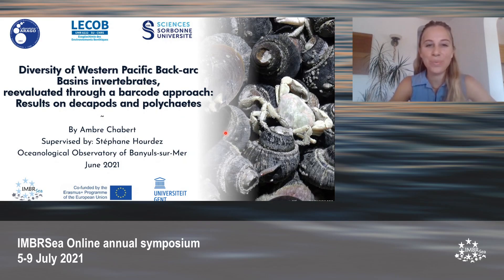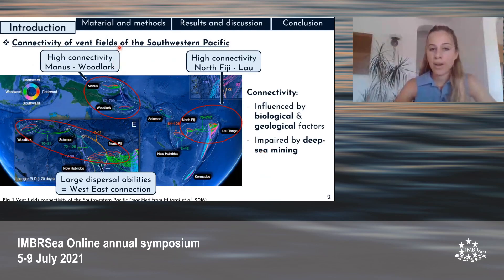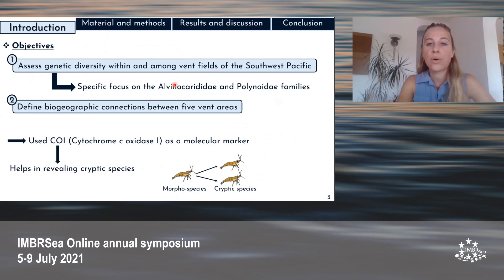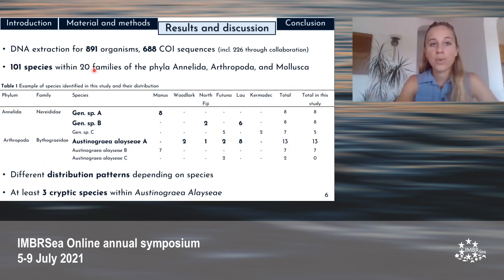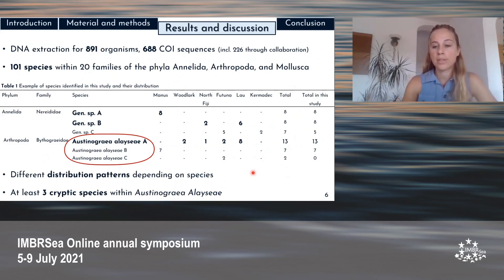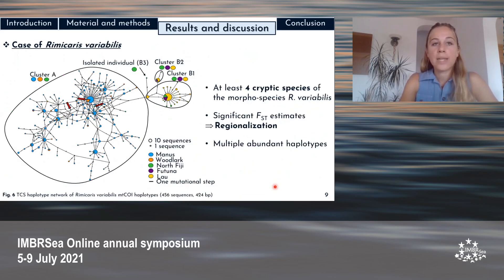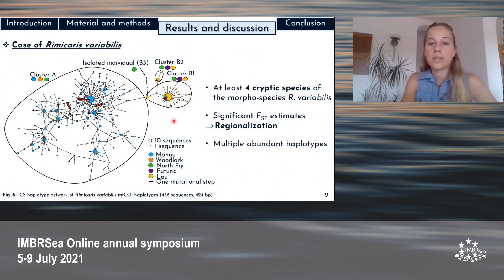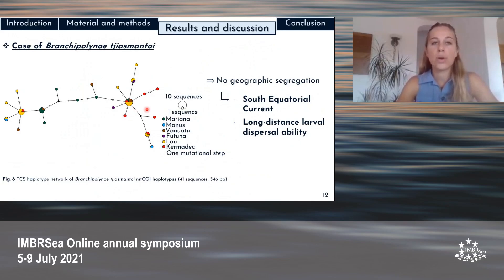Ambre Chabert - Day 4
Diversity of western pacific Back-arc Basins invertebrates reevaluated through a barcode approach – Results on decapods and polychaetes

Endemic communities inhabit the vicinity of hydrothermal vents, where hot fluids laden with minerals exit the seafloor. Based on earlier morphological studies, Southwestern Pacific vents seem to present high connectivity, although dispersal barriers and directionality could impair gene flow. Mining exploitation might also participate in the gene flow reduction in the coming years, highlighting the need for before impact studies. This study objectives were to estimate the genetic diversity within five vent fields spanning nearly 5000 km and establish their connectivity, with a focus on the shrimp Alvinocarididae and scale worm Polynoidae families. Sequences obtained from the cytochrome c oxidase I (COI) gene allowed us to describe genetic diversity and gene flow between the Manus, Woodlark, North Fiji, and Lau Basins and the Futuna volcanic arc. The distribution of the 101 species identified emphasizes that hydrological, physical, and biological factors must be considered together to estimate dispersal potential. High connectivity was observed between the Manus and Woodlark Basins, on one hand and the North Fiji and Lau Basins on the other hand. The Manus Basin presented high levels of diversity and endemism. Nautilocaris saintlaurentae and Branchipolynoe tjiasmantoi had panmictic populations within the studied area. In contrast, Rimicaris variabilis presented genetic differentiation with at least four cryptic species. All species have undergone bottlenecks triggered by glaciation events, followed by population expansion.